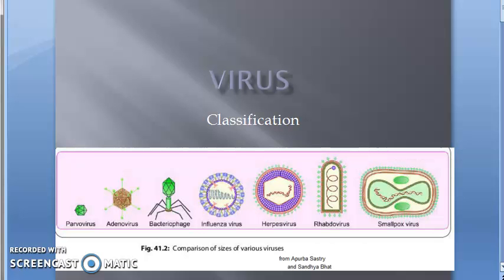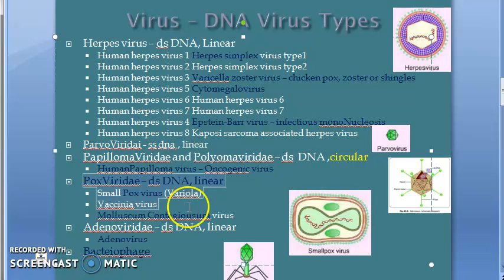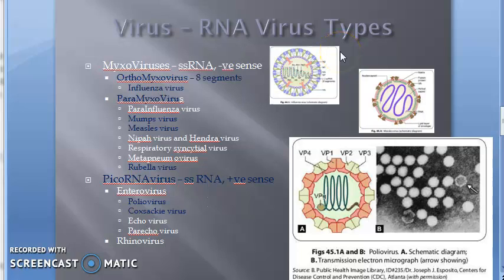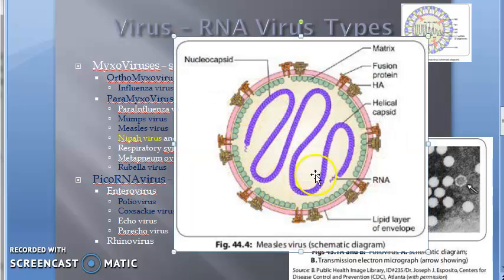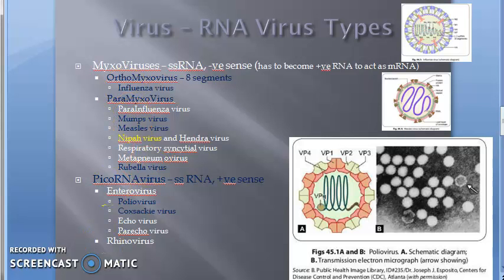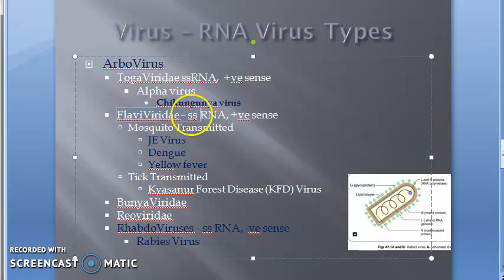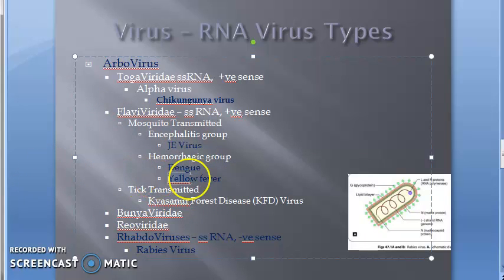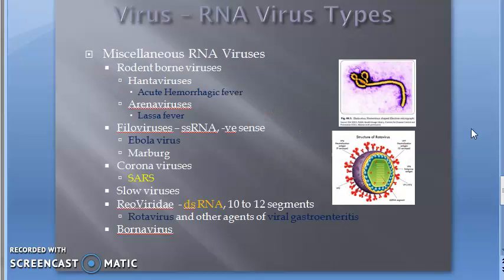Microbiology 430 b Virus Classify RNA Classification myxovirus orthomyxo paramyxo picornavirus